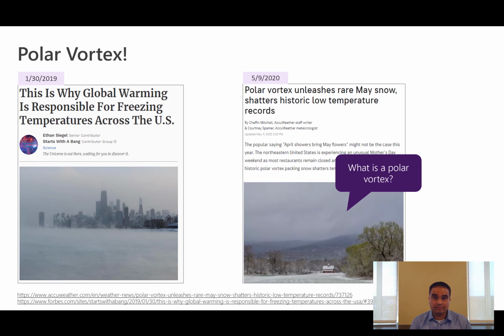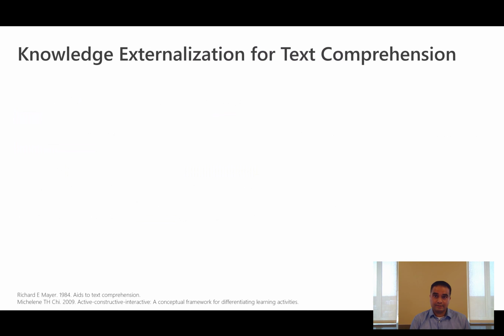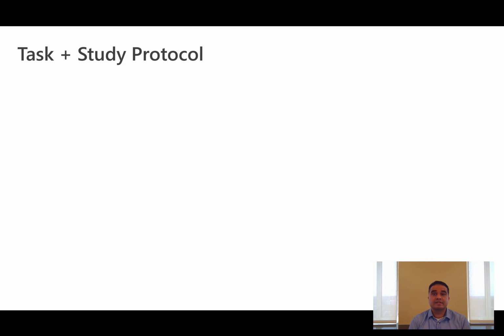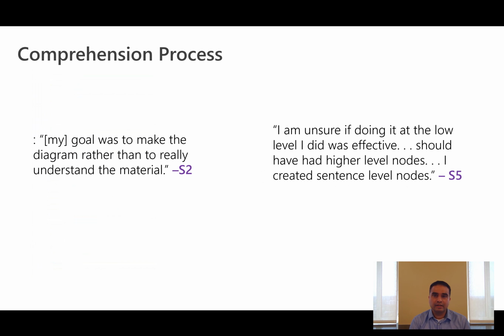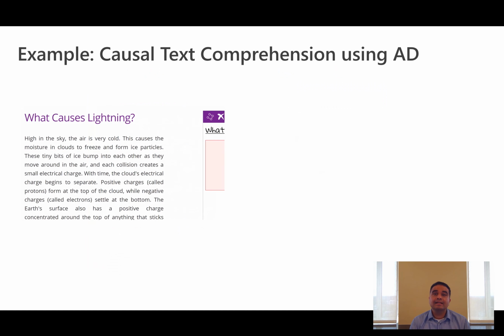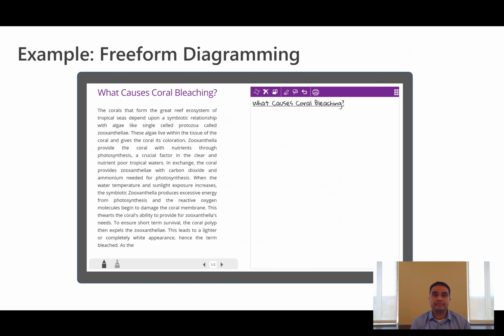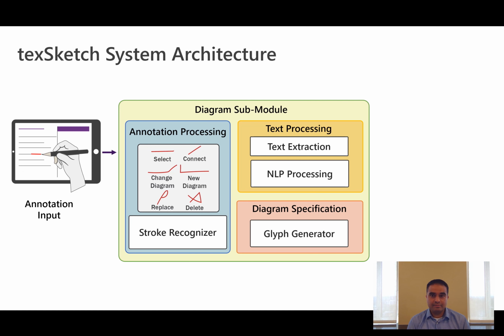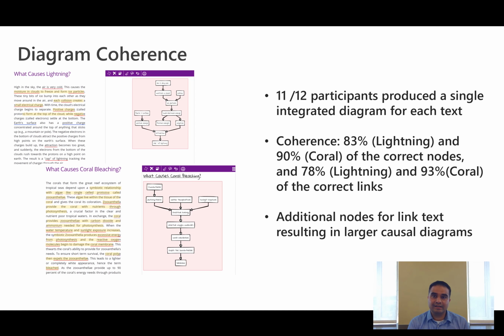CHI2020 Presentation for texSketch: Active Diagramming through Pen and Ink Annotations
Paper Abstract:
Learning from text is a constructive activity in which sentence-level information is combined by the reader to build coherent mental models. With increasingly complex texts, forming a mental model becomes challenging due to a lack of background knowledge, and limits in working memory and attention. To address this, we are taught knowledge externalization strategies such as active reading and diagramming. Unfortunately, paper-and-pencil approaches may not always be appropriate, and software solutions create friction through difficult input modalities, limited workflow support, and barriers between reading and diagramming. For all but the simplest text, building coherent diagrams can be tedious and difficult. We propose Active Diagramming, an approach extending familiar active reading strategies to the task of diagram construction. Our prototype, texSketch, combines pen-and-ink interactions with natural language processing to reduce the cost of producing diagrams while maintaining the cognitive effort necessary for comprehension. Our user study finds that readers can effectively create diagrams without disrupting reading.